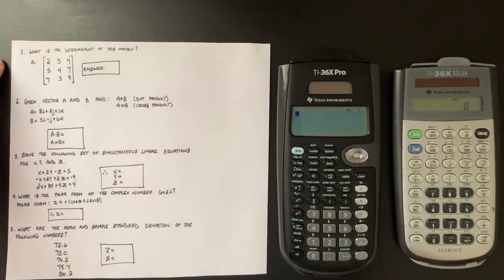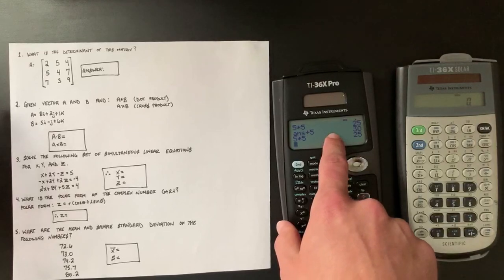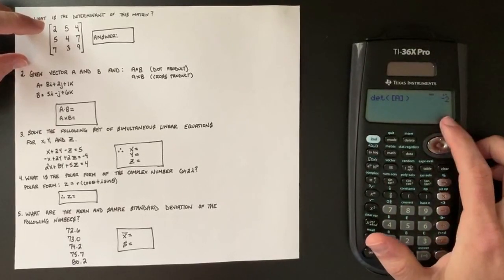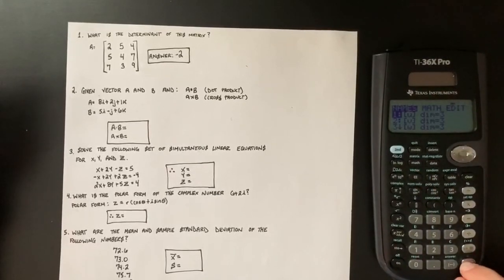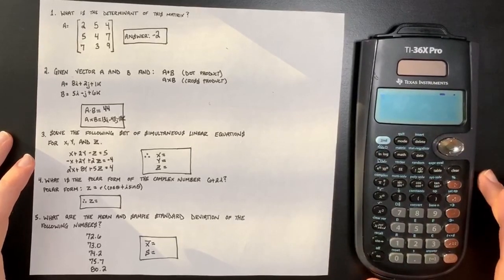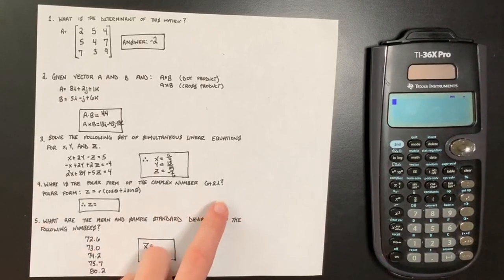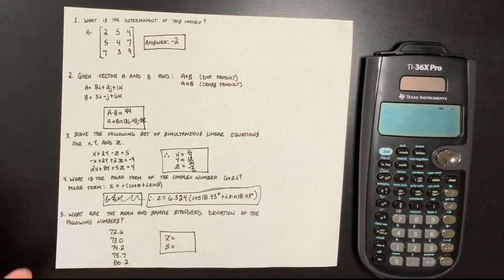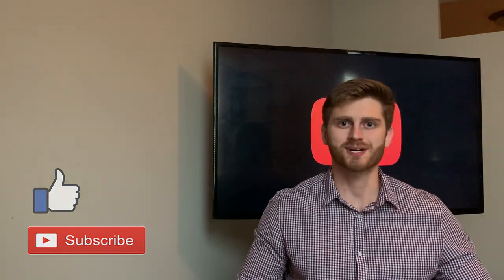Best FE Calculator (TI-36X Pro)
Hey guys, in this video I discuss how to get the most out of your calculator on the FE Exam.
If you are interested in buying the TI-36X Pro, click the link below to help out the channel!

Link for TI-36X Pro

If you are looking for some practice problems for the FE, I recommend the following books: (Click the link to view the books)

FE Review Manual Third Edition
FE Electrical/Computer Discipline Specific Review Manual

I also made a video with some tips that will be helpful for when you take your FE exam.